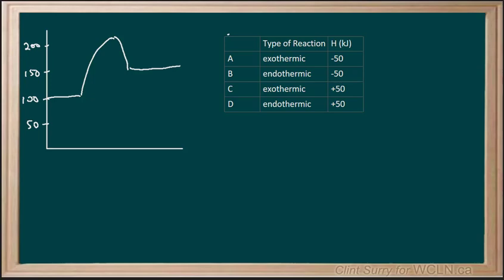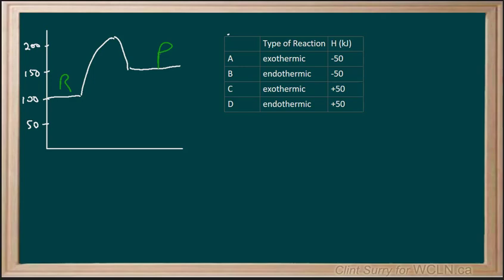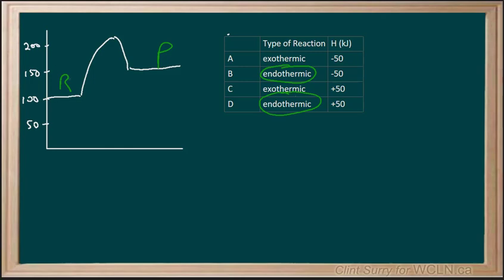WCLN -Chemistry - PE Curve 504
This video was built as part of the learning resources provided by the Western Canadian Learning Network (a non-profit collaboration). This is a video solution looking at the change in enthalpy found on a PE curve and deciding endothermic or exothermic